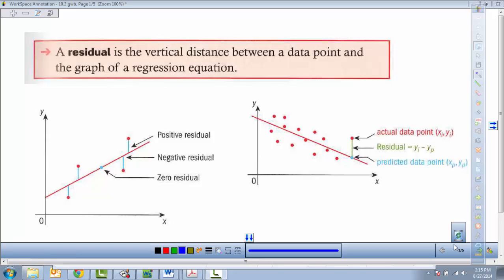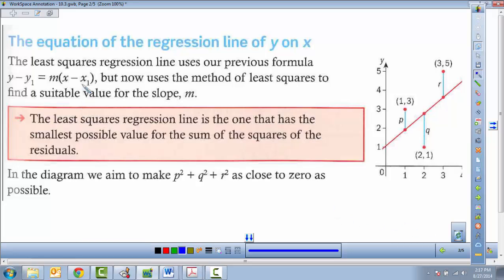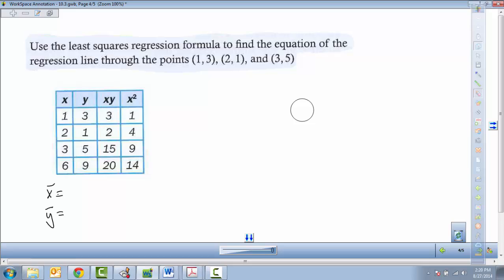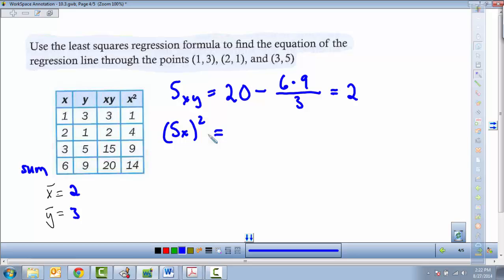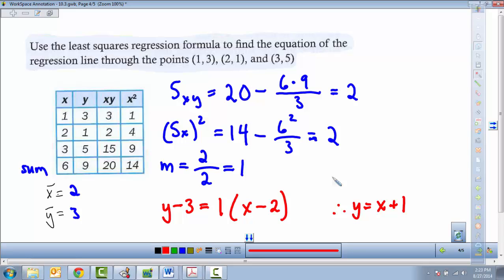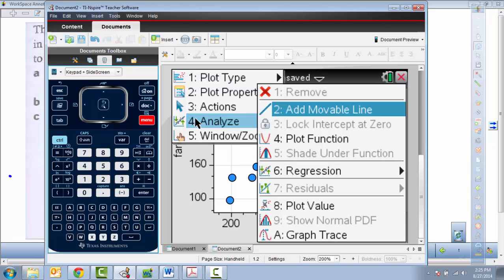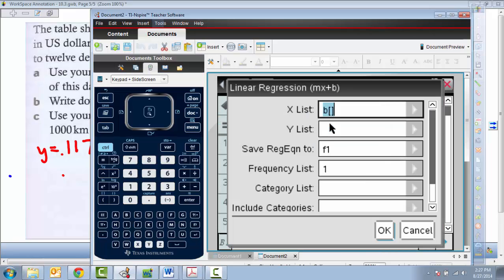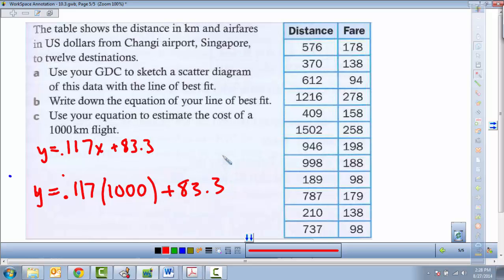Least Squares Regression